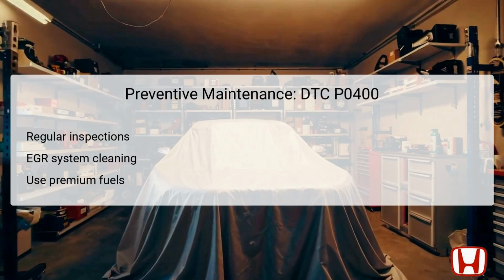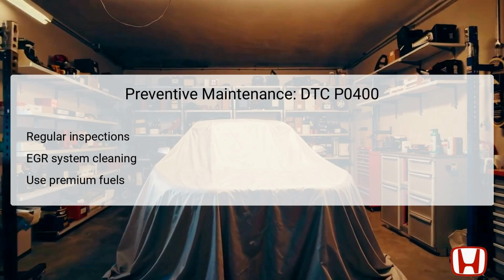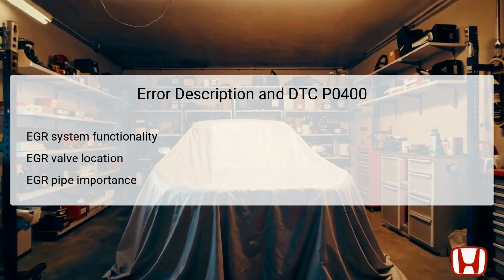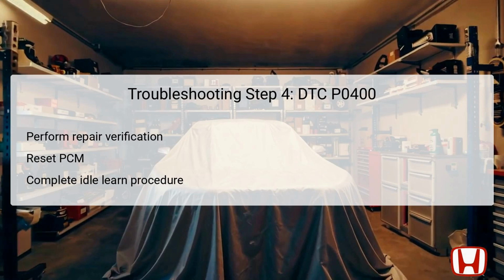DTC P0400: EGR System Leak Detected - Honda Accord 2012-2017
Join the STEP Diagnostics early access list:
​ In this video, you'll learn about Diagnostic Trouble Code (DTC) P0400 related to the Exhaust Gas Recirculation (EGR) system in Honda Accord models from 2012 to 2017. We will cover the symptoms of an EGR leak, the possible causes, and a step-by-step troubleshooting process to effectively diagnose and resolve the issue, ensuring optimal vehicle performance and emissions compliance.